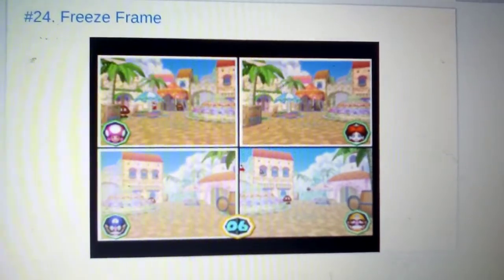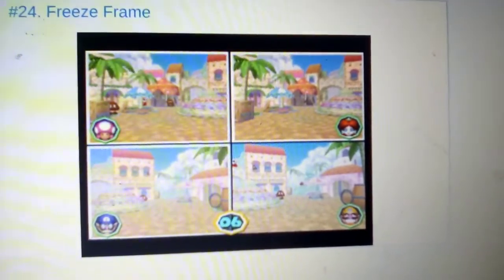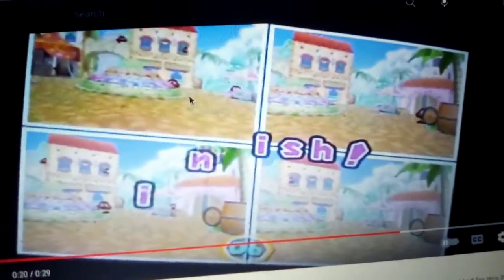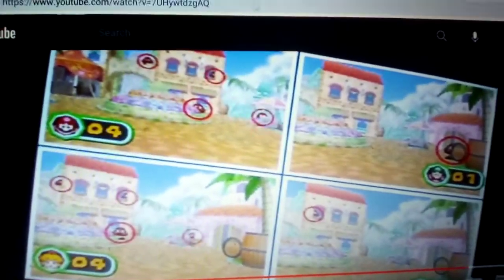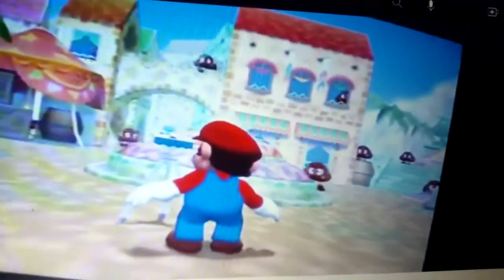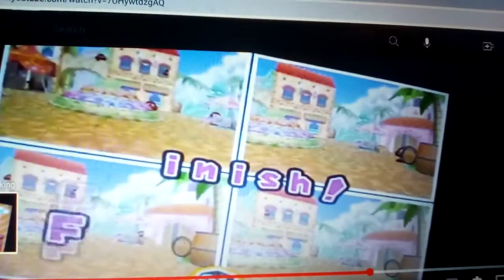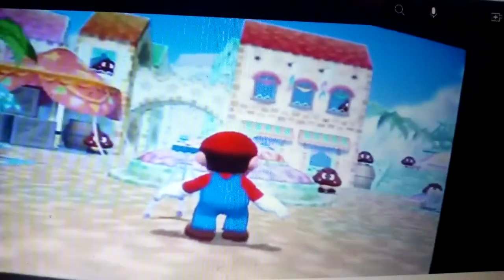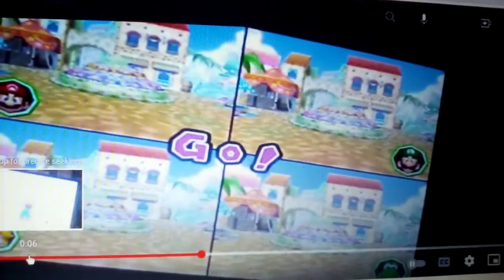Mario Party 6 Minigame Review #24. Freeze Frame